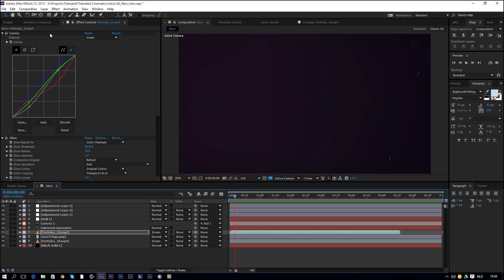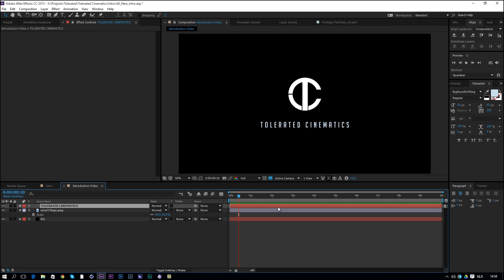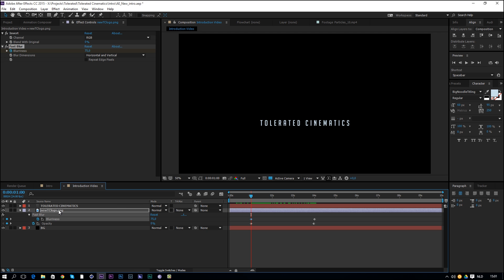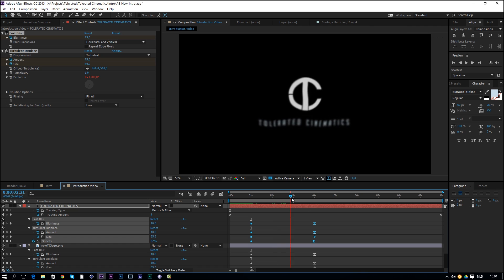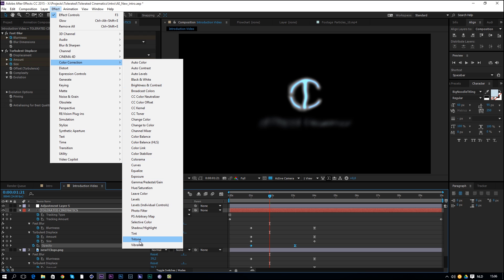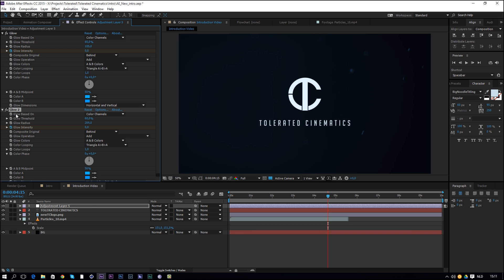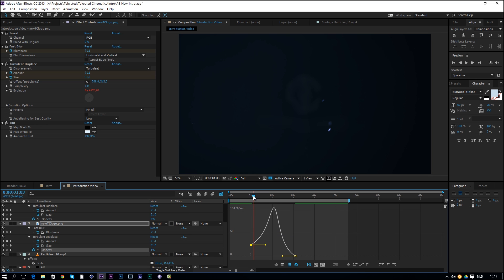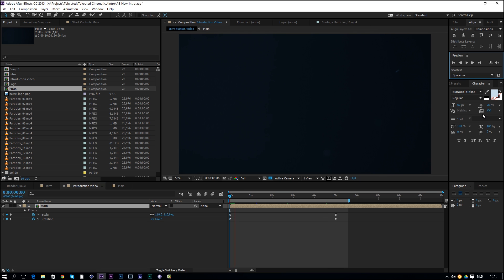How to Create a Professional Intro for Beginners in After Effects - TUTORIAL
n this video we are going to take a look at creating an amazing free and professional looking logo opener.

This video intro animation is very simple to create and is created using only Adobe After Effects without the use of any third party plug-ins!

You'll learn everything from start to finish, how to create a YouTube intro, how to create a logo opener and how to create a logo animation in Adobe After Effects!